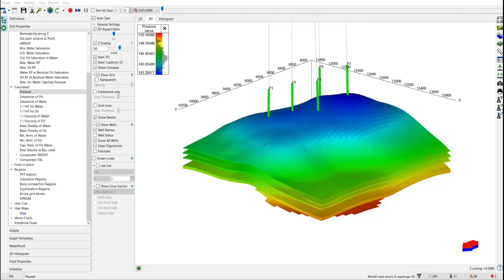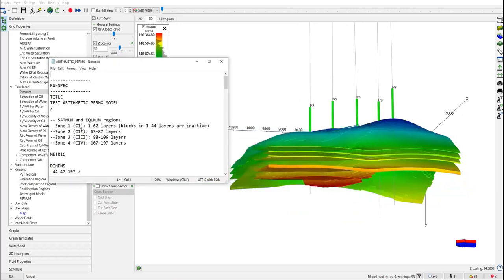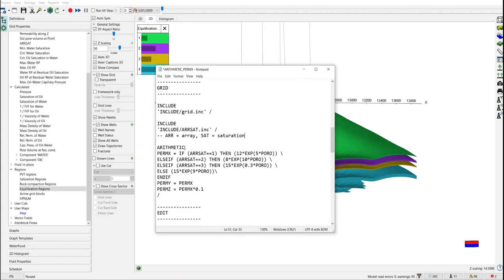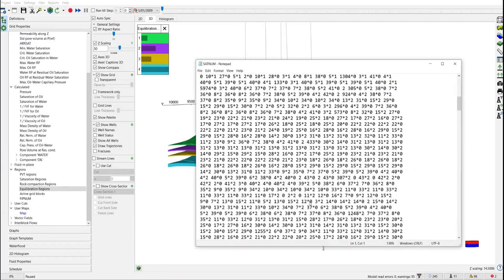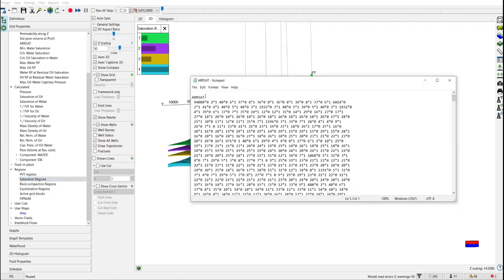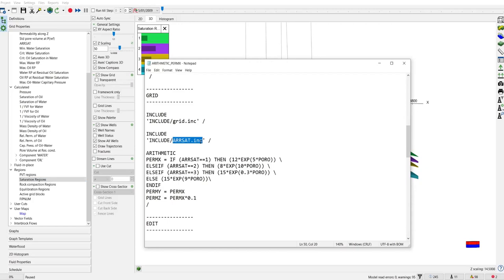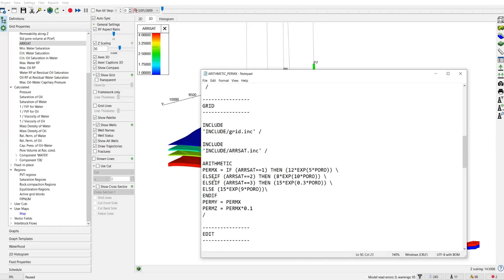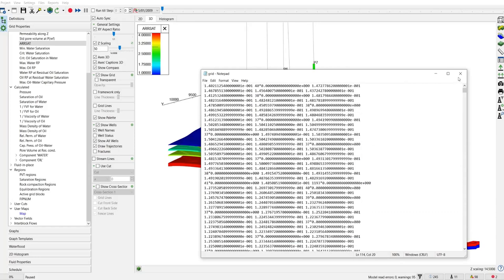tNavigator 105: Arithmetic Operation